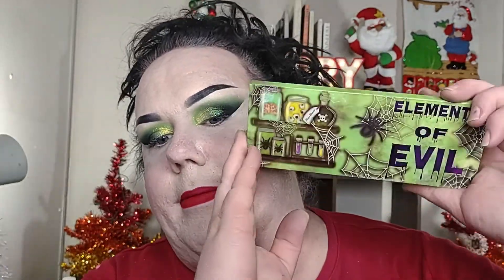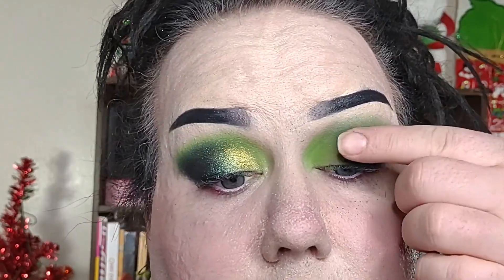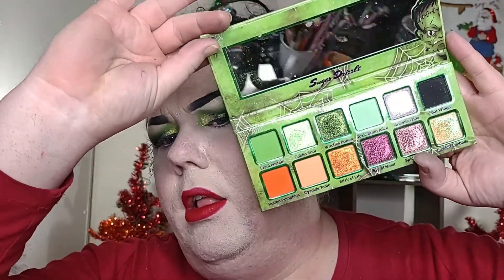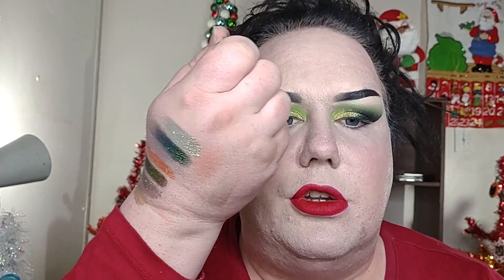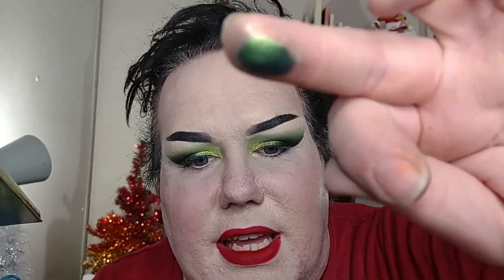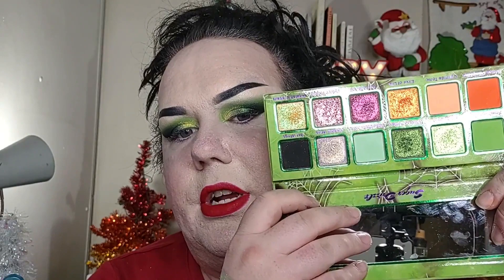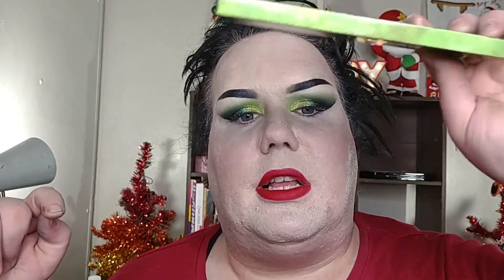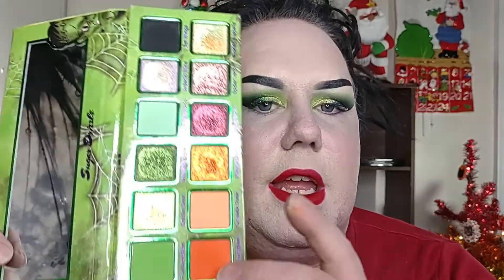ELEMENTS OF EVIL 🖤 REVIEW + TUTORIAL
In today's video I am reviewing the NEW Elements of Evil palette by @sugardrizzlenikki6177Sugar Drizzle Cosmetics

Time Stamps
0:00 Intro
0:21 Tutorial
2:37 Review